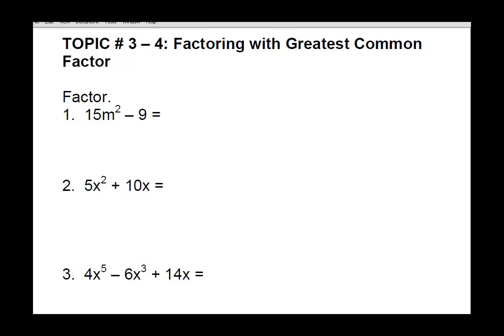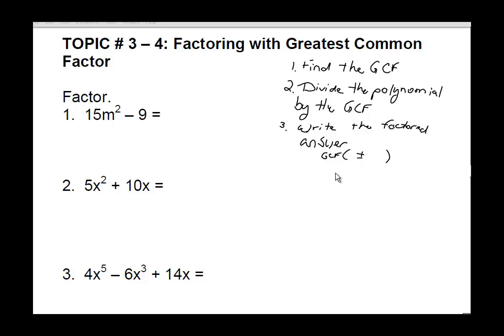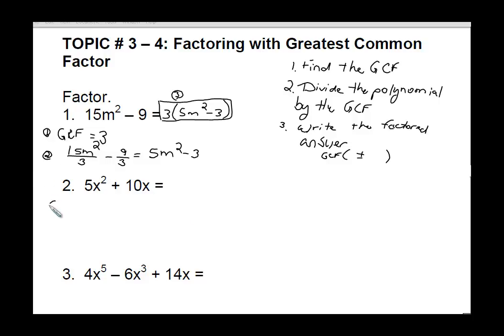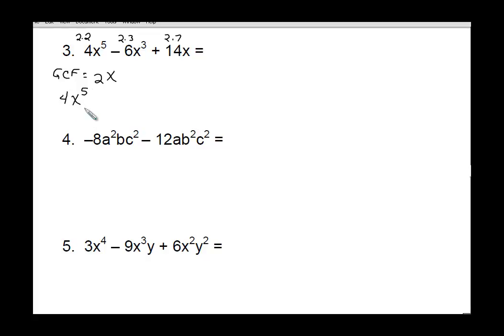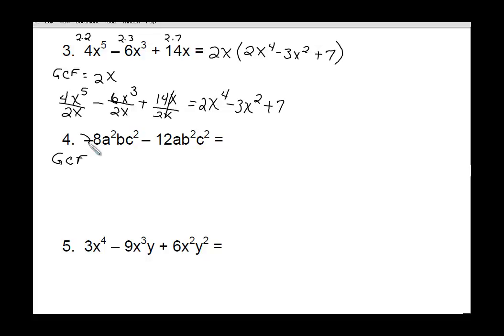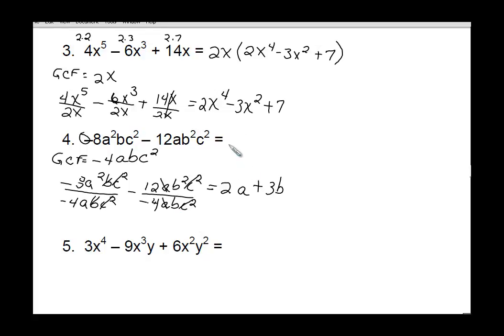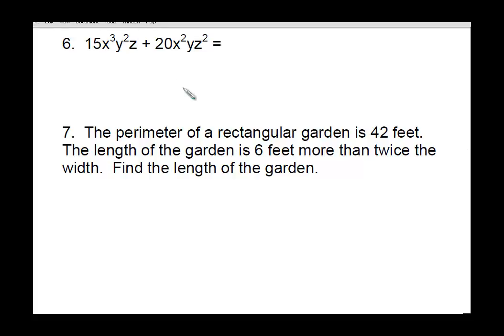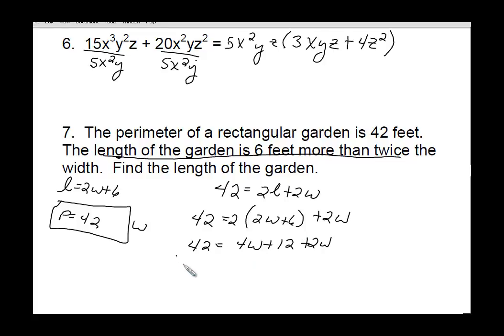Algebra 1 3.4.mp4